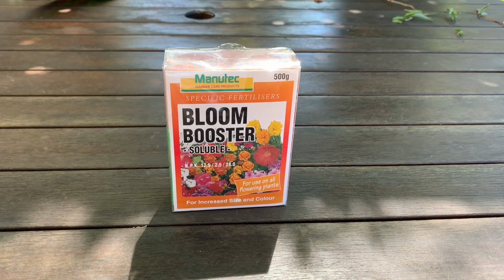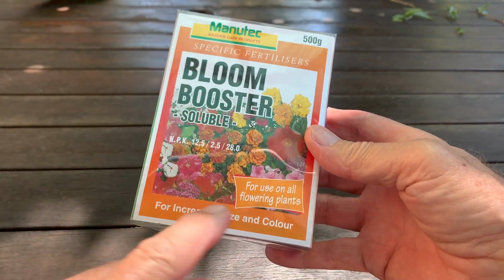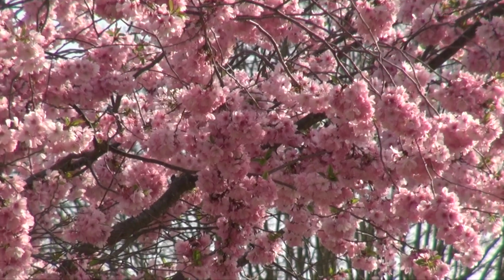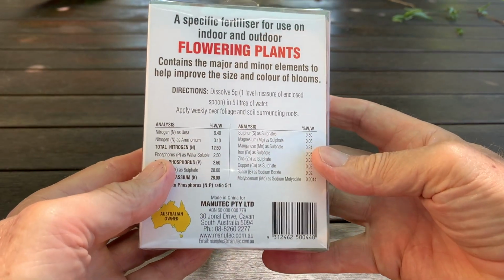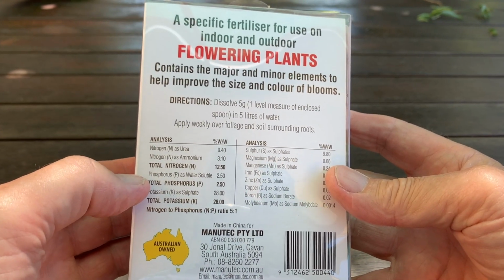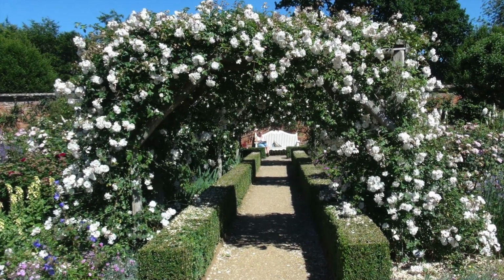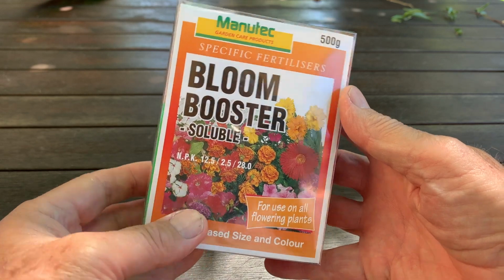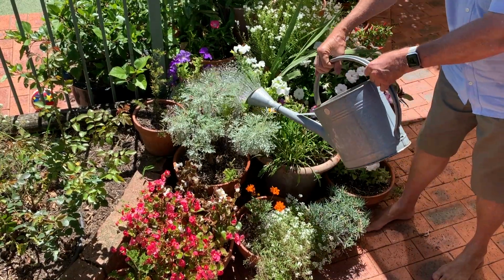Bloom Booster from Manutec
Manutec Bloom Booster is specifically formulated to feed your plants with extra Potassium which will increase flower and fruit quantity and size.When a plant is in growth and fruiting phase, if you feed it with a boost of Potassium it will put more energy into flower production – rather than leaves or roots.And good, strong, healthy flowers will naturally produce better fruit.